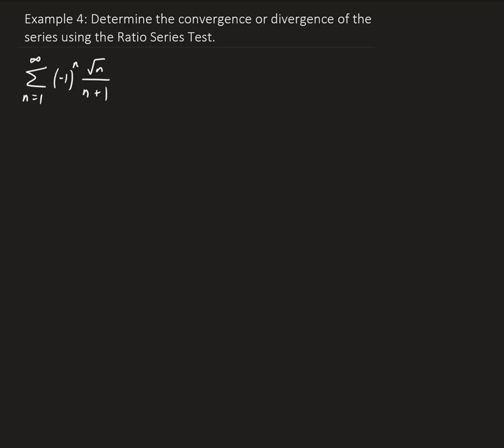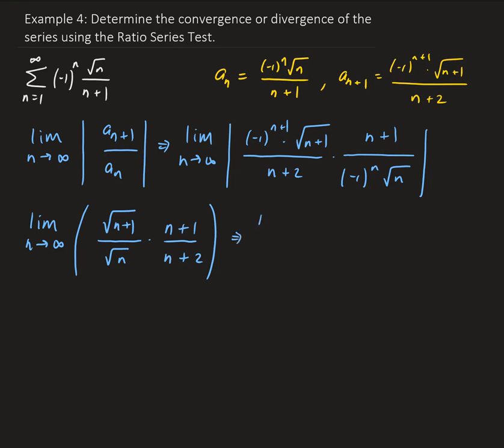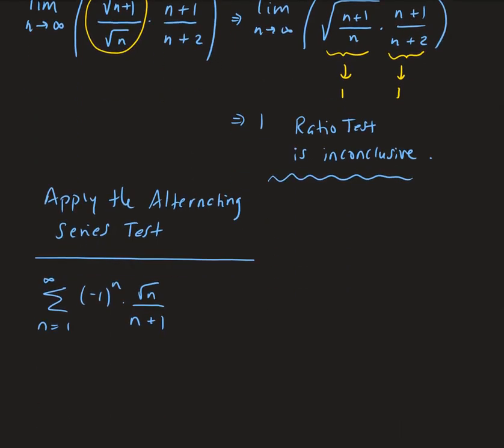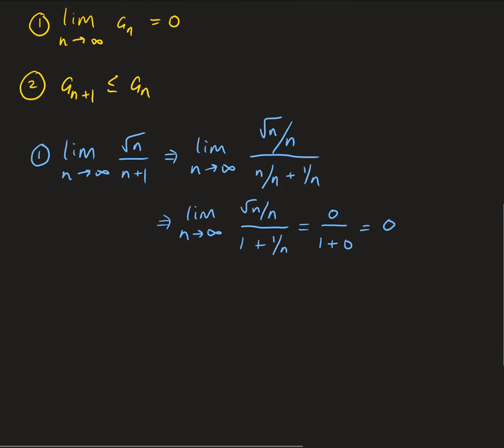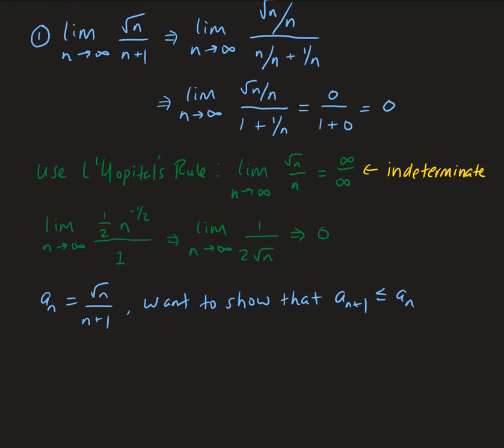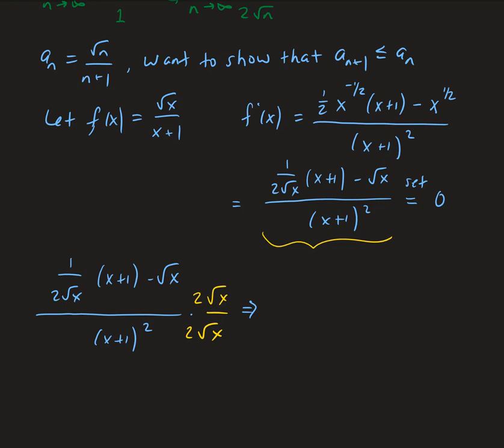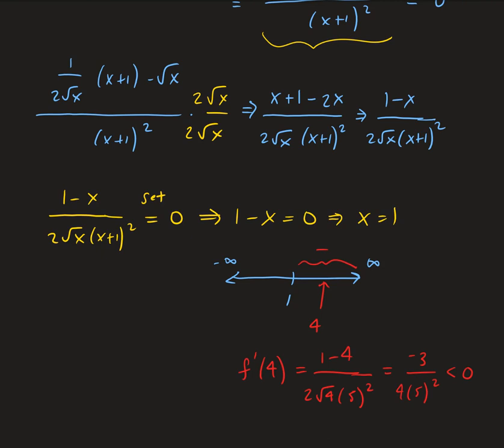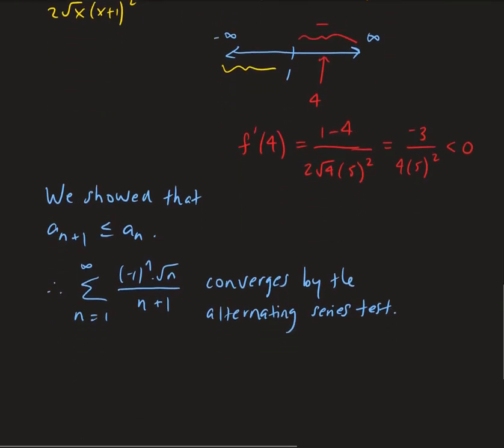Example 4: Determine the convergence or divergence of a series using the Ratio Series Test